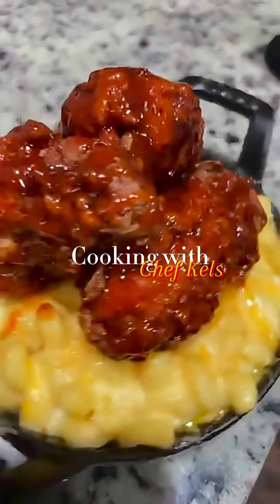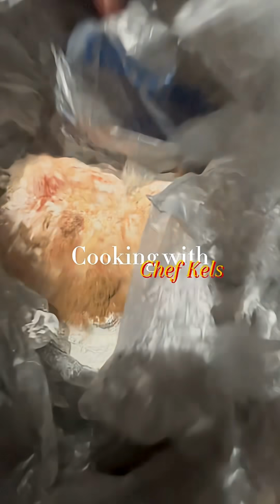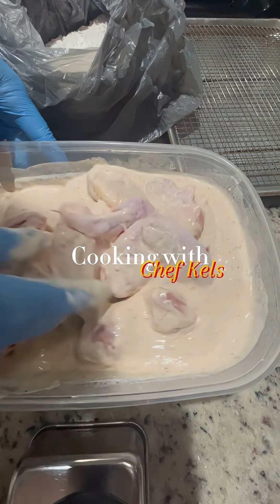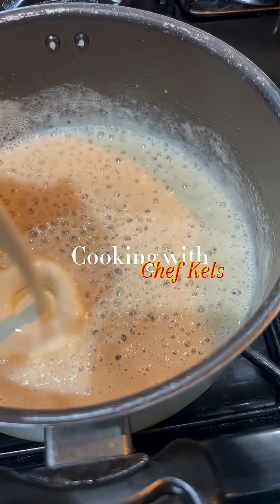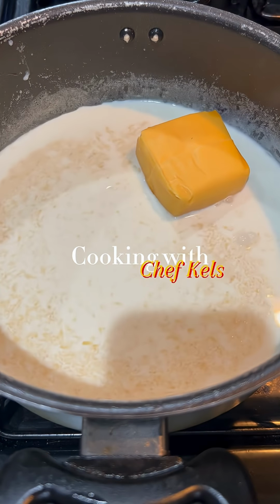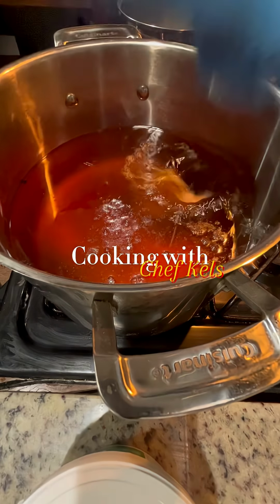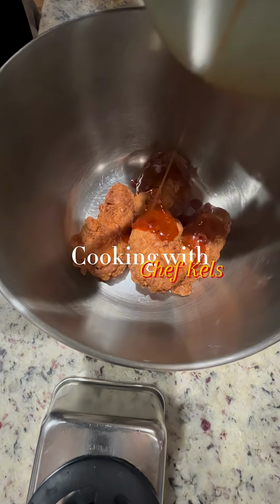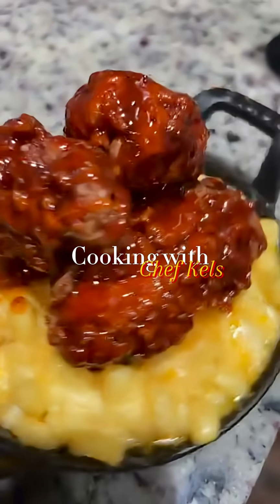Honey Hot Chicken with Baked Mac and Cheese